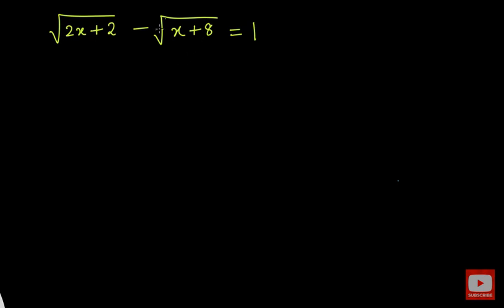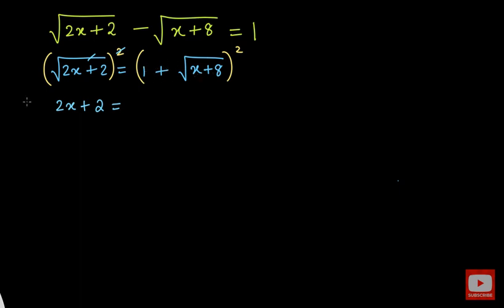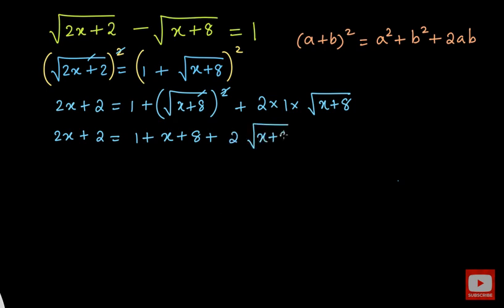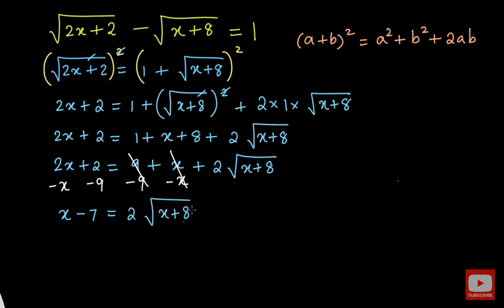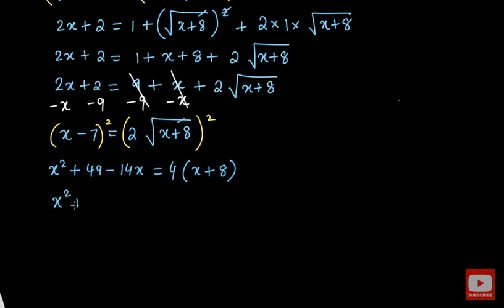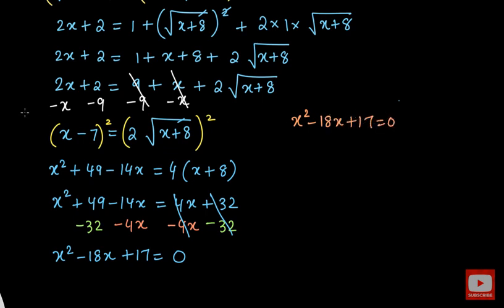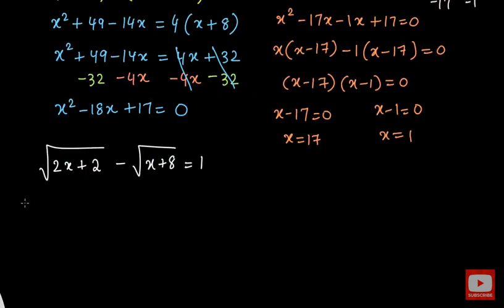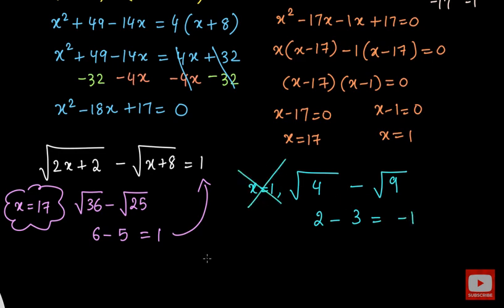Cracking a Radical Equation | Math Olympiad Challenge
Join me as I unravel the mystery of radical equations! In this exciting video, I dive into the world of mathematics and guide you step-by-step through the process of solving a radical equation. Whether you're a math enthusiast or simply looking to brush up on your skills, this video is perfect for you. Get ready to conquer radicals and unlock the secrets of equations with ease. Let's solve together and embrace the power of math!